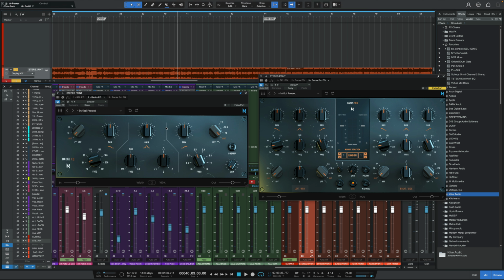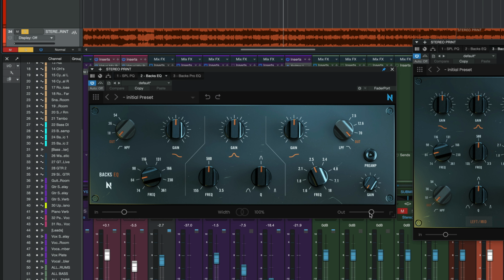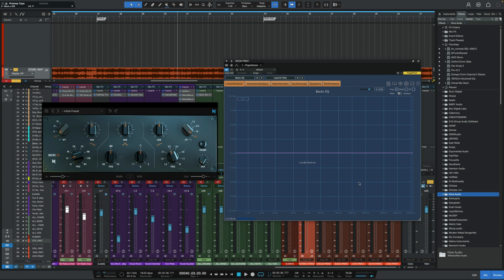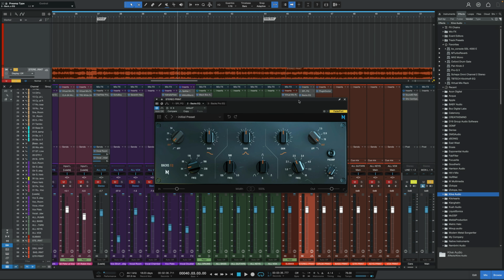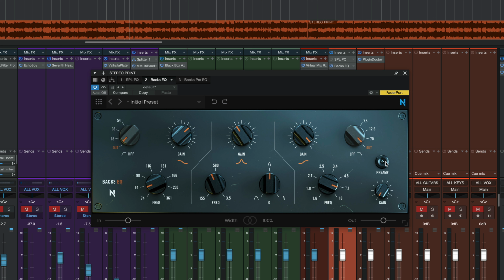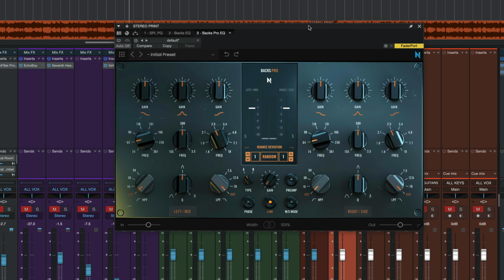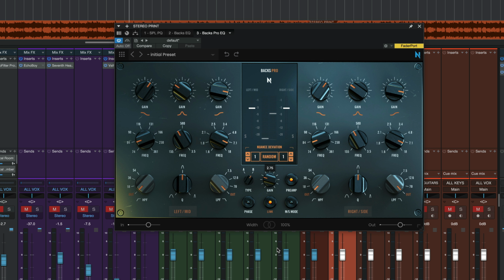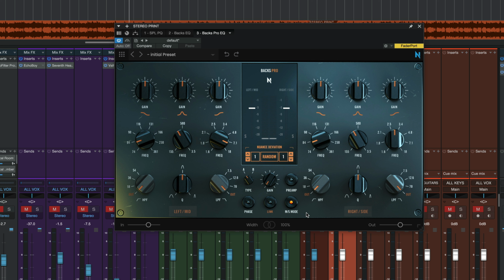NoiseAsh Backs EQ Collection | Super Smooth EQ For Your Mixes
0:00 - Intro
0:46 - Controls
1:42 - PluginDoctor Analysis
2:30 - Audio Examples
5:21 - Conclusion